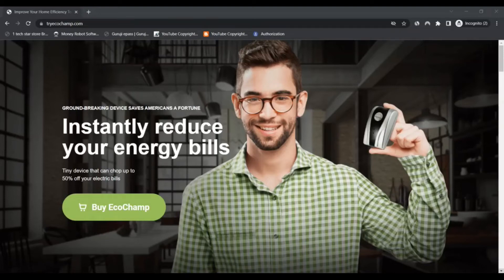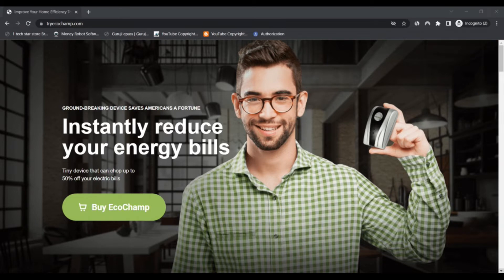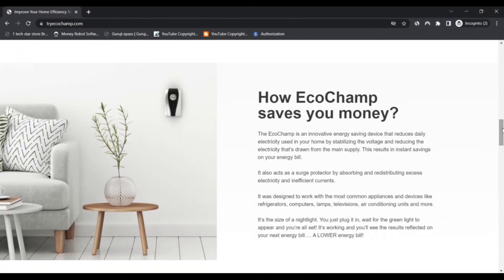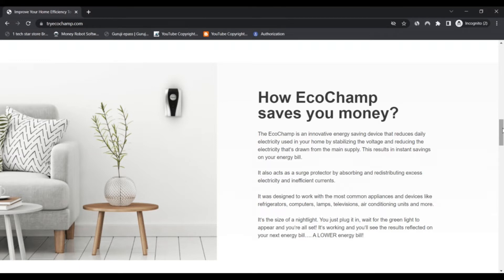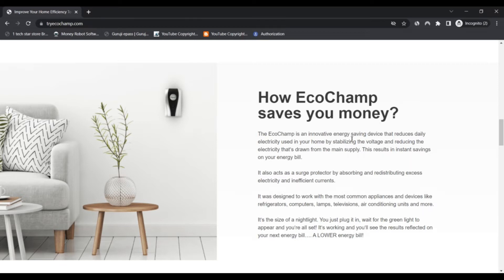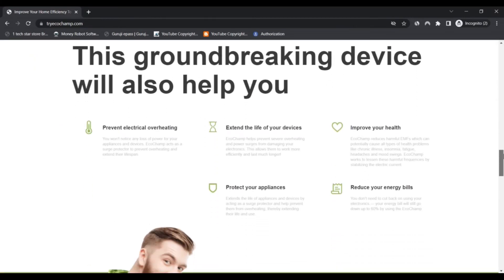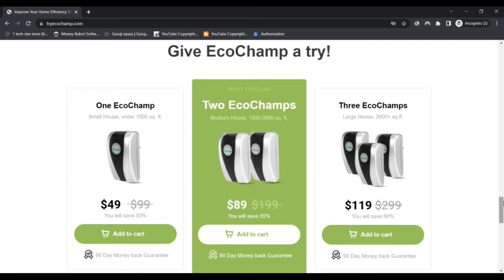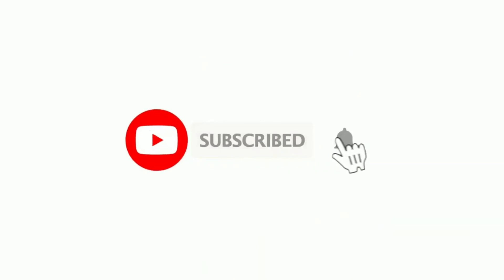EcoChamp Reviews [ With Proof Scam or Legit ? ] ! Eco Champ ! EcoChamp Com Reviews ! TryEcoChamp.Com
EcoChamp Reviews [ With Proof Scam or Legit ? ] ! Eco Champ ! EcoChamp Com Reviews ! TryEcoChamp.Com Reviews

Does It Really Reduce Electricity Bill?

No, it doesn’t perform. Ignore the opinions on tryecochamp.com, they’re fully Phony. Once we dissected Ecochamp, we noticed it only incorporates a capacitor put through the electricity line. This actually may possibly do a small amount of ability issue correction, but You're not billed for reactive ability in your house. So it saves you practically nothing in income. Secondly, It's really a fire hazard when there is a lightning strike nearby.